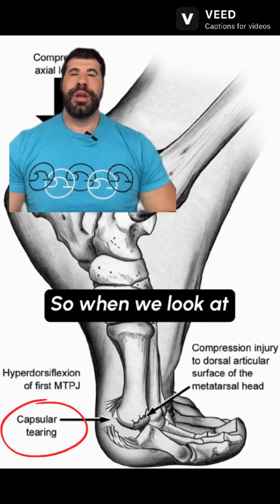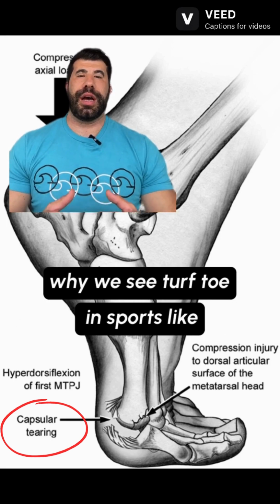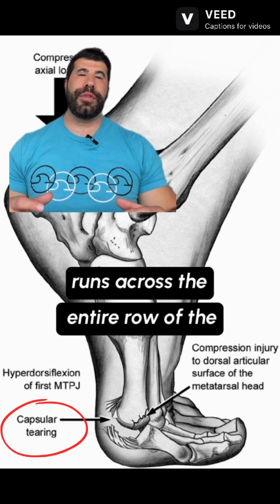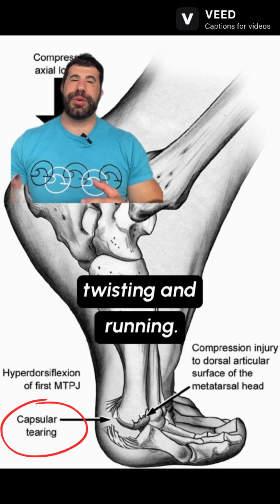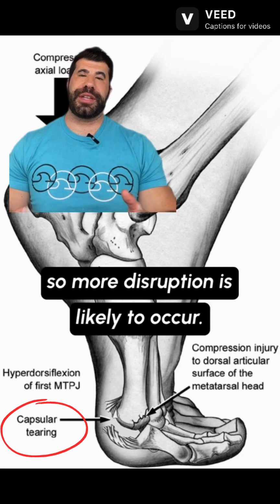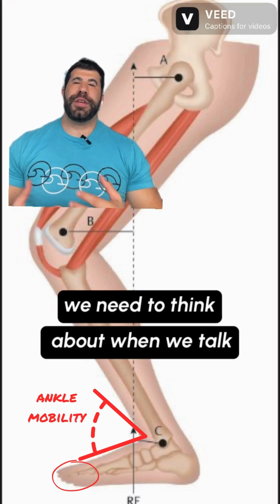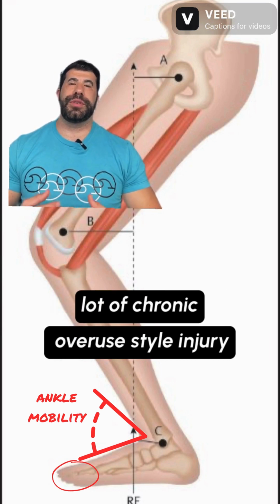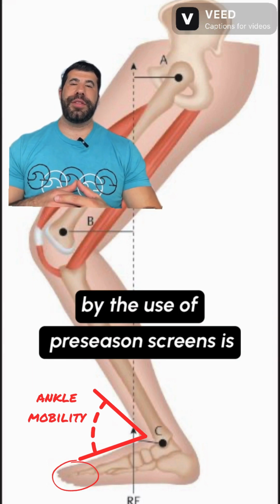Turf Toe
What exactly is a turf toe injury? 🤔

Tune in as Dr. Michael describes this injury, how it’s treated, and why we refer to this as “turf toe”. 👣